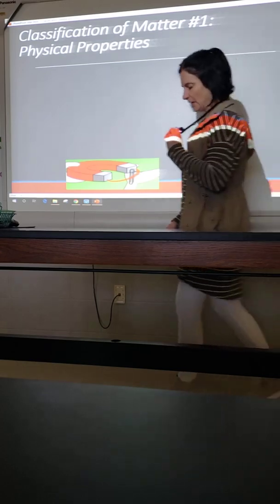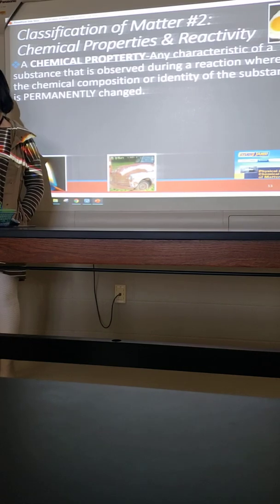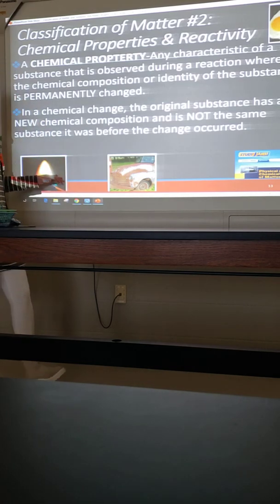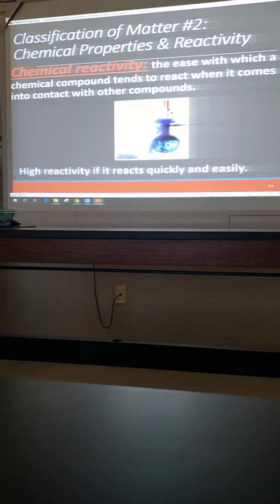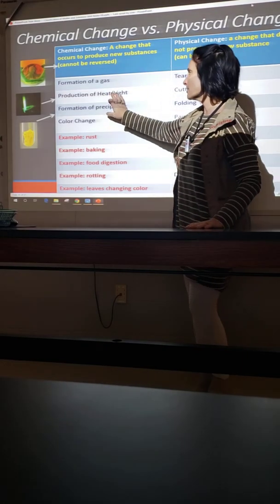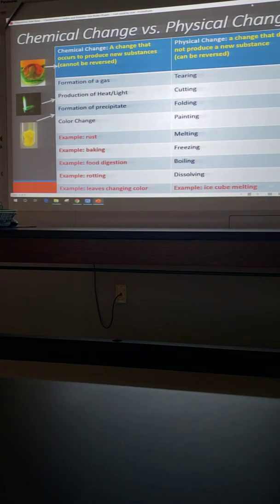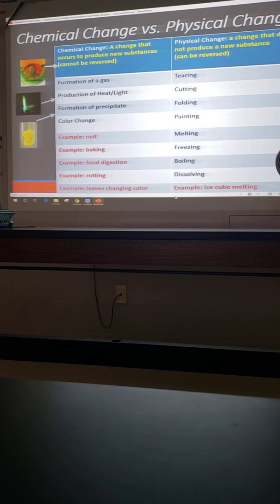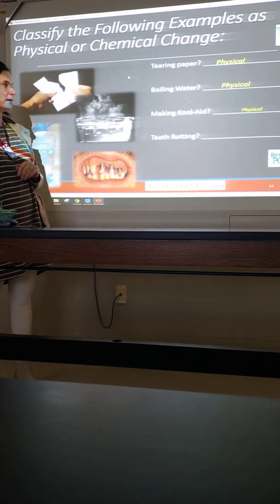#13-16 Classification of Matter